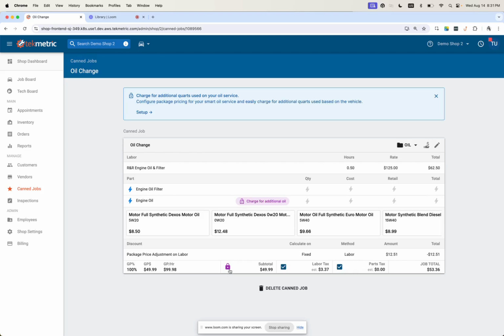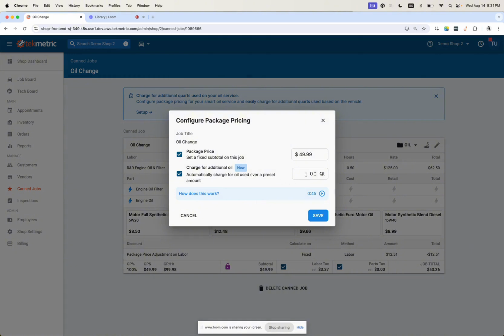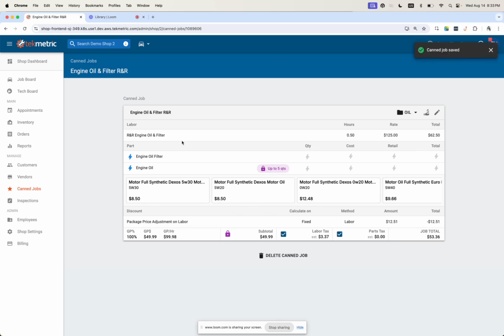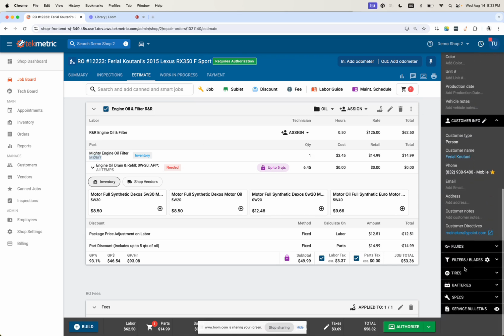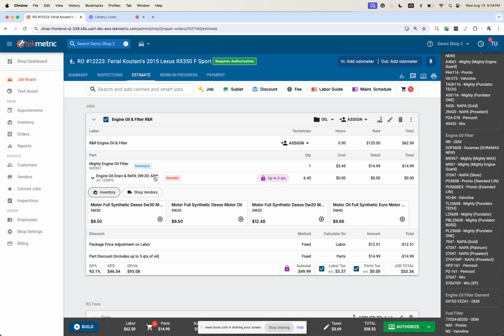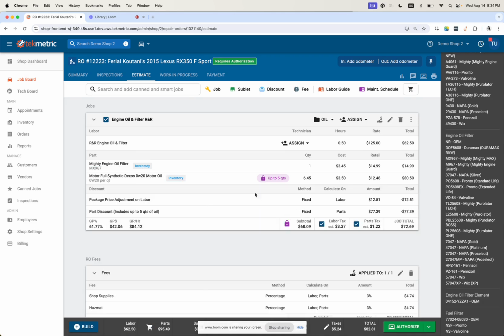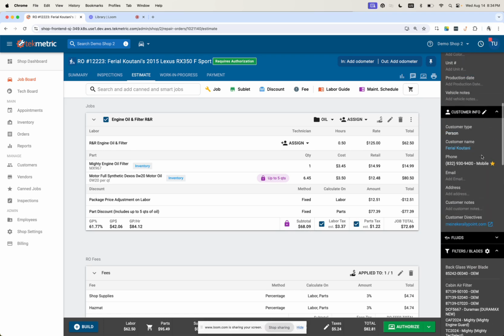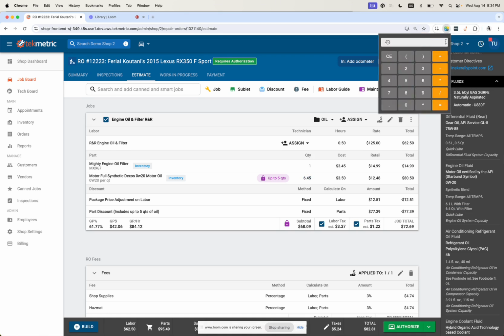How Surplus Oil Package Pricing Works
Watch this video to review how you can setup surplus oil package pricing.